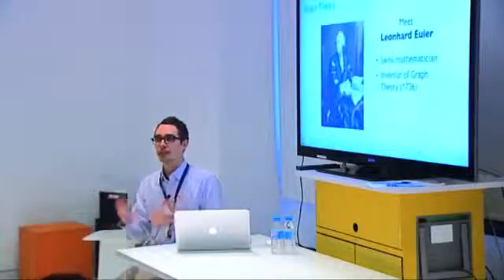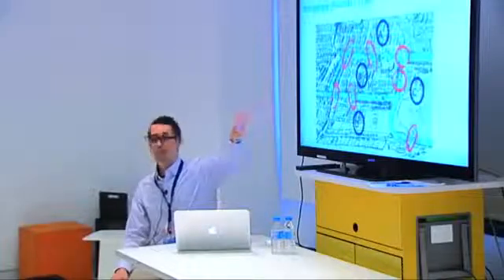From Fraud Prevention to Network Optimization by David Montag at Dare2Data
David Montag, Field Engineering Manager at Neo Technology.

Dare2Data
April 16th 2015
Organized by Big Data Spain and BBVA